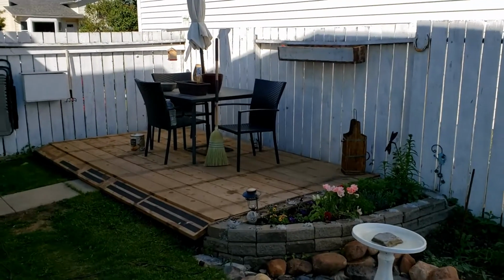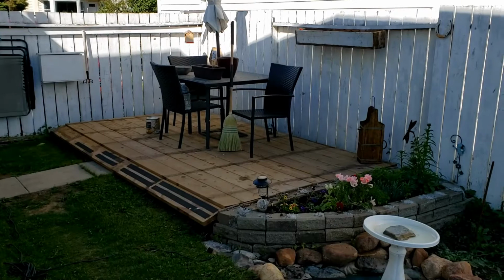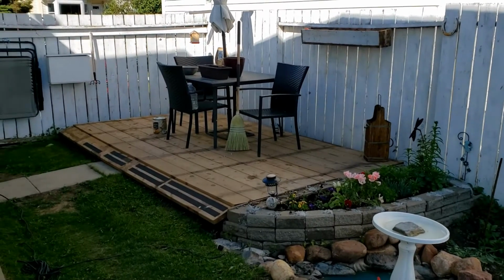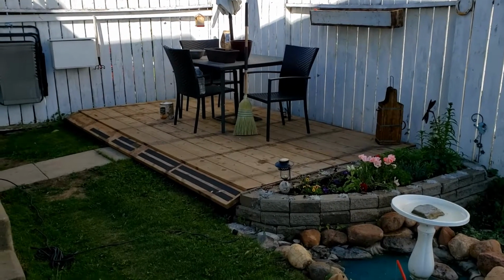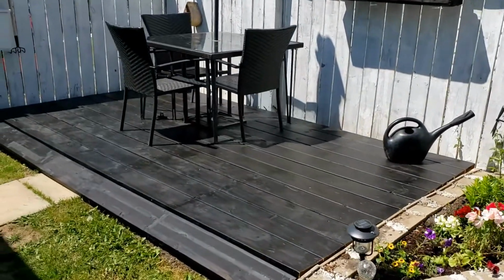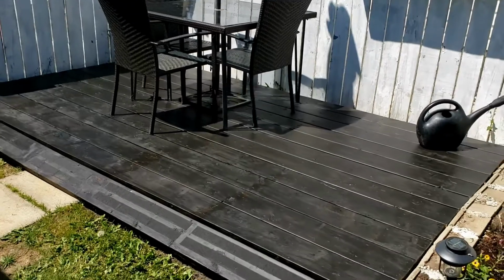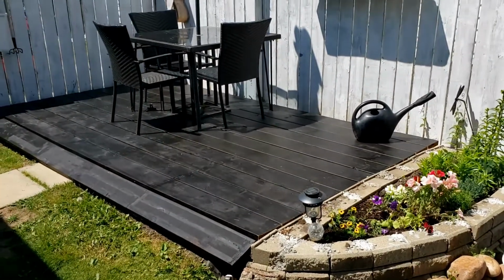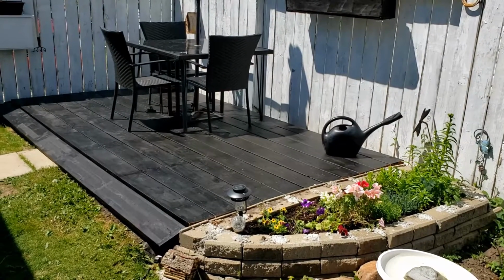Deck Makeover with Thompsons Water Seal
Deck Makeover with Thompsons Water Seal black walnut stain before and after